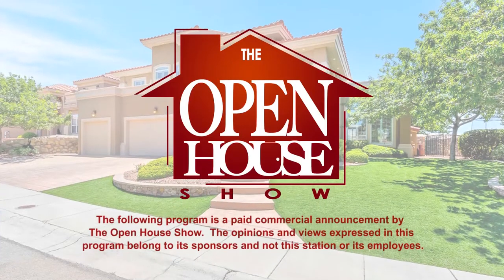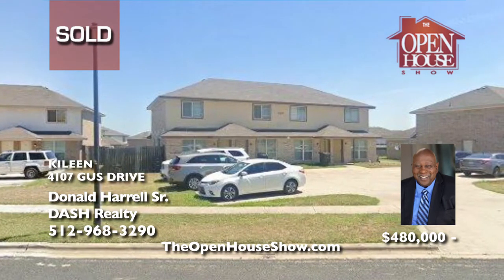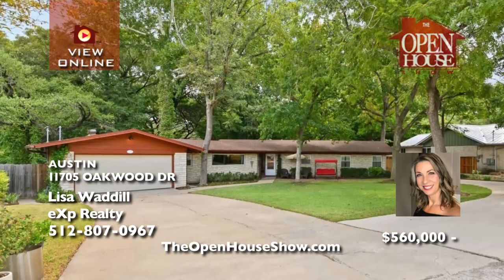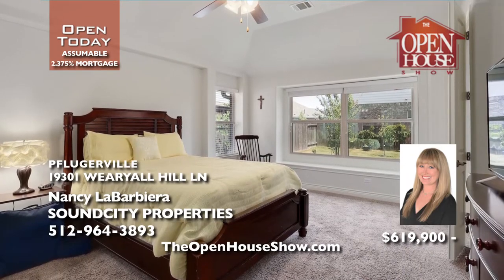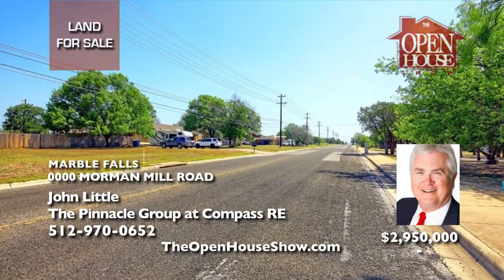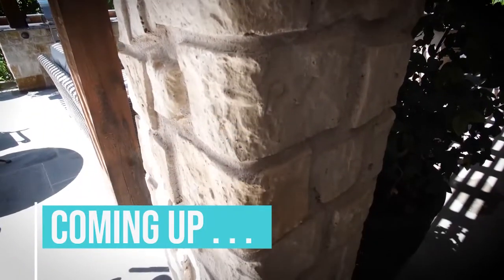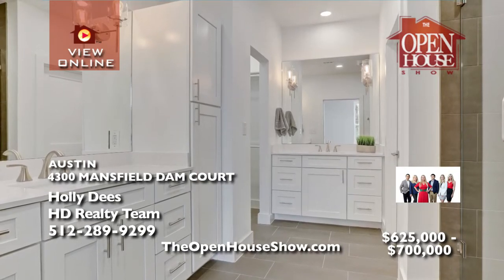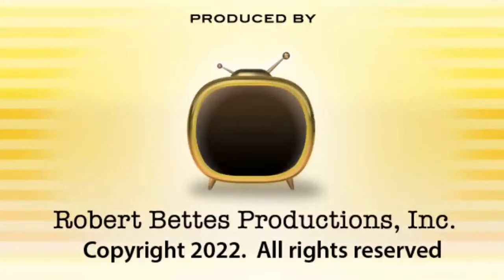THE OPEN HOUSE SHOW AUSTIN 10 16 22